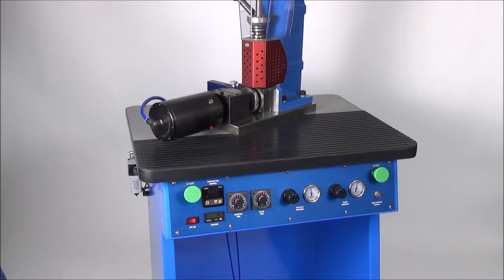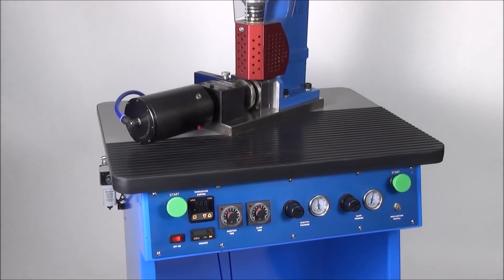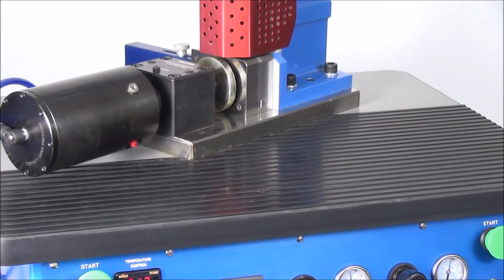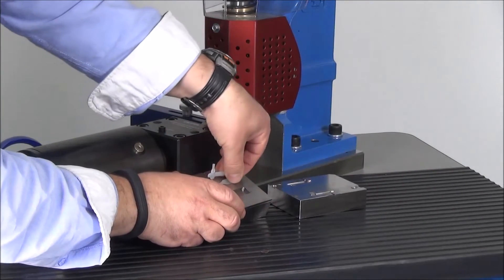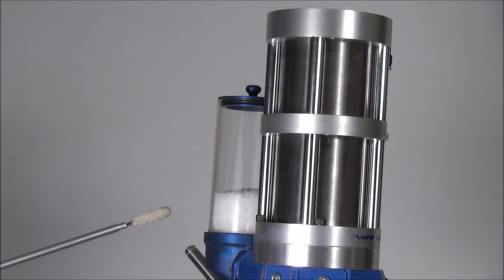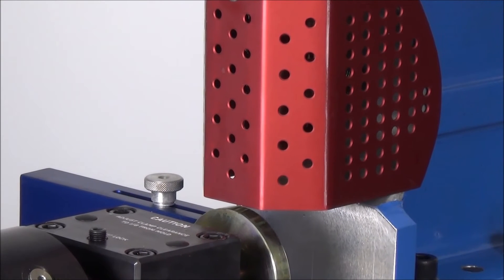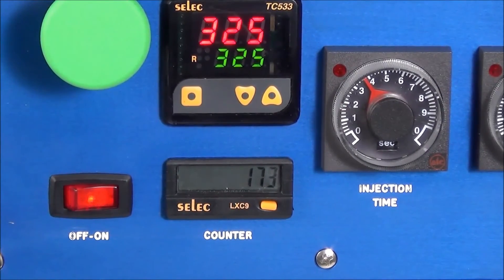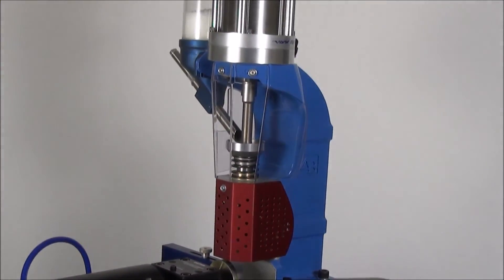AB 400 Power Packed Workstation Plastic Injector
The AB-400 plastic injector workstation semi-automatic plastic injection machine is our floor model "sit down" ergonomically designed plastic injection machine. The AB-400 plastic injection machine features a powerful 5 ton power clamp and larger 3" x 3" mold capacity for up to 1/2oz (14g) plastic shot size! With a stronger reinforced body and optional 2 stage cylinder, the AB-400 plastic injector is capable of injection pressures surpassing 12000psi!